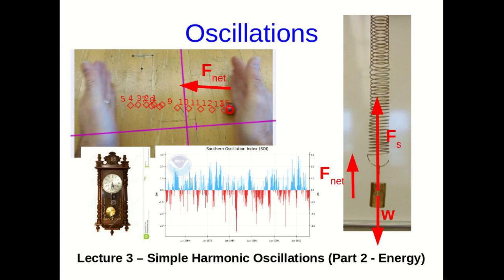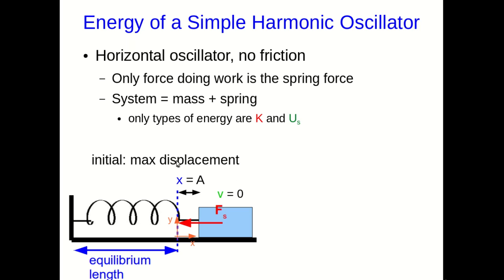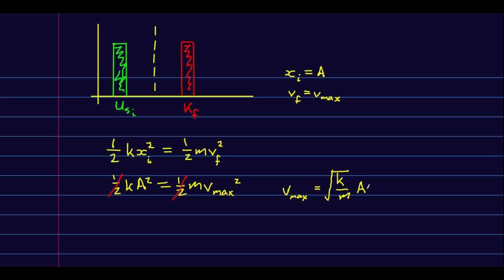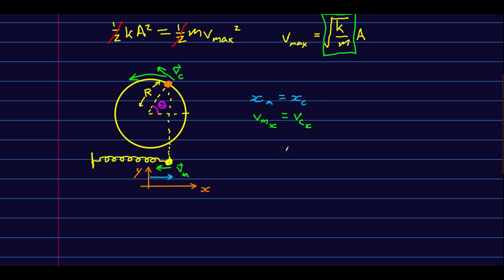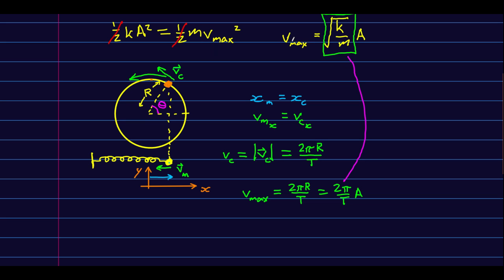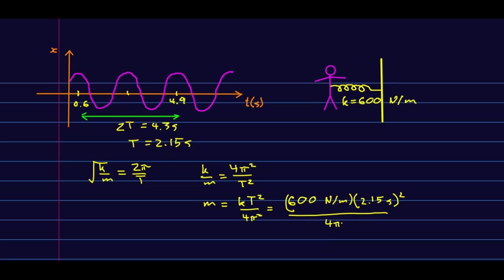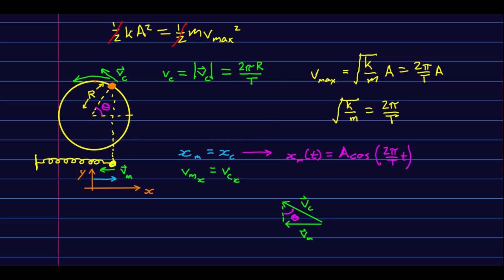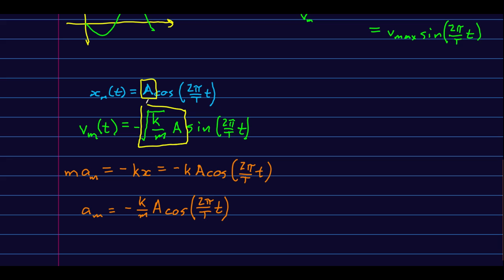Simple Harmonic Oscillations (Part 2 - Energy)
0:00 Introduction
0:16 Why Use Energy?
1:07 Energy of a Simple Harmonic Oscillator
2:59 Energy analysis of a Simple Harmonic Oscillator
8:53 Problem Using V Max Expression
10:30 SHO Expressions